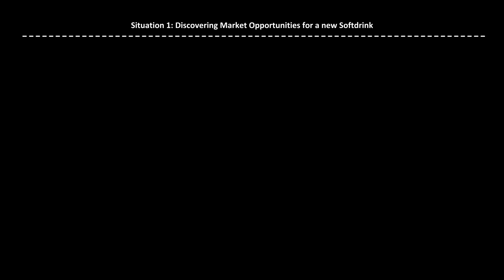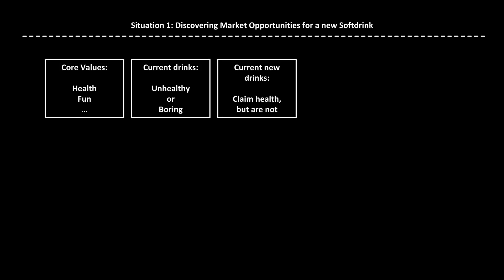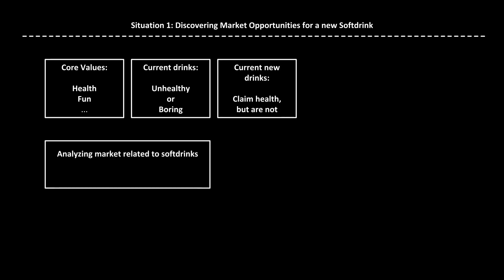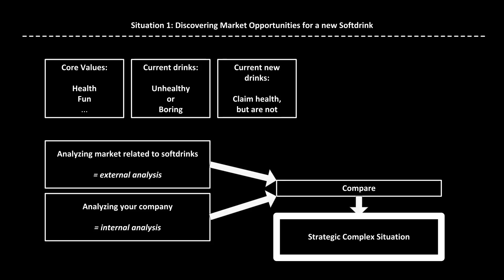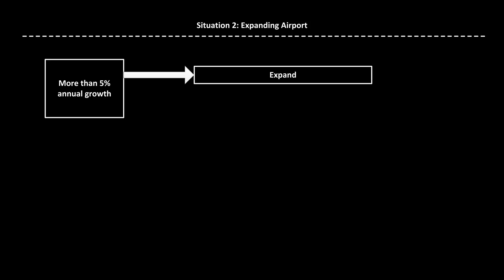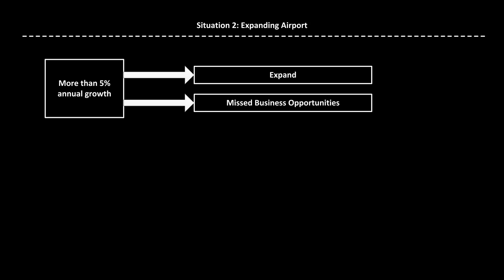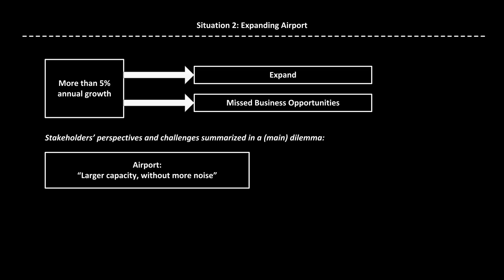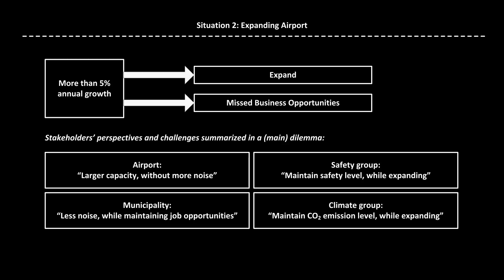LEfE1x_2018_Week_1_1-1_Introducting_video_on_complexity-video